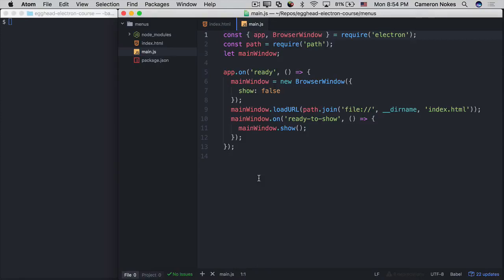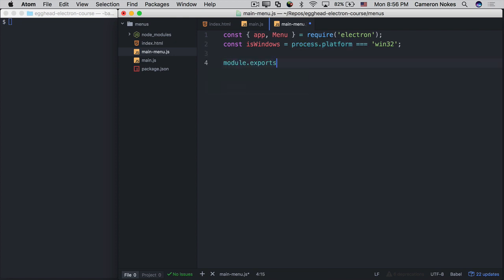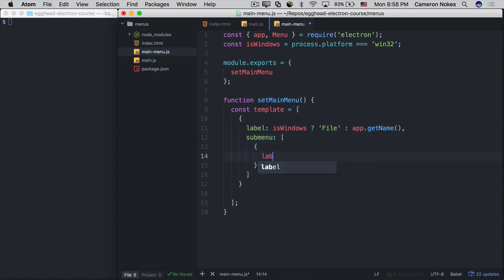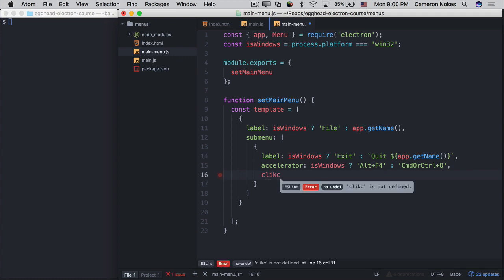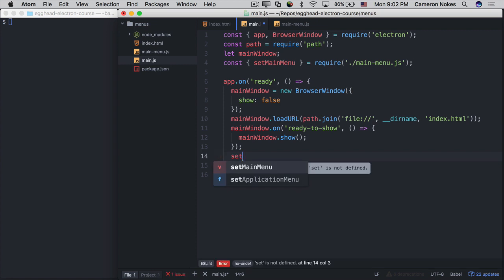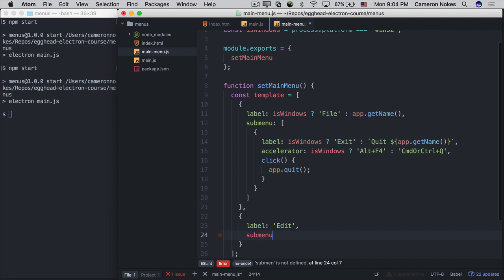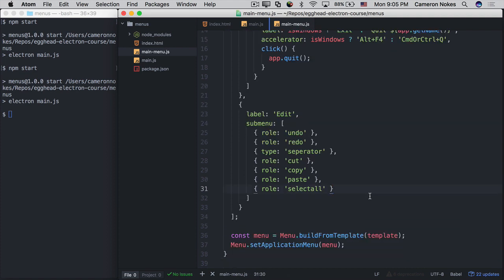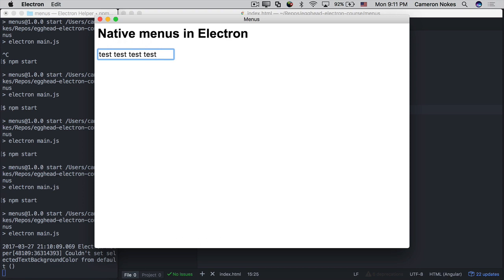04 - Learn How to Create a Main Menu with Menu API in JavaScript - Tutorial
In this tutorial, you will learn how to create a main menu with the Menu API in JavaScript. We will walk through step-by-step instructions on how to use the Menu API to create a dynamic and responsive main menu for your website or web application.

We will cover the basics of creating a menu object, adding menu items, and configuring the menu options. Additionally, we will explore how to style the menu using CSS and how to add functionality to the menu items using JavaScript event listeners.

Whether you are a beginner or an experienced JavaScript developer, this tutorial is a great resource to learn about creating main menus with the Menu API. So, let's get started and create a beautiful and functional menu for your website or web application!